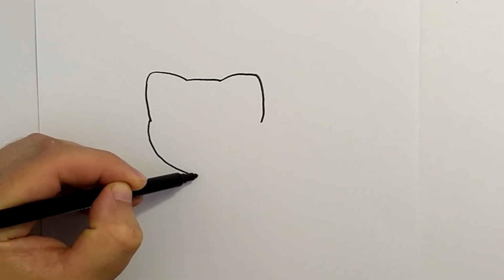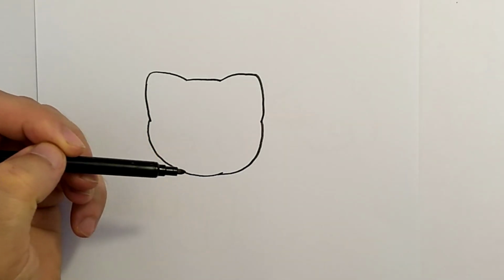How to Draw Cheez from Minive | Learn to Draw step by step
Hey there, art enthusiasts! Welcome back to Pablo ART, your go-to destination for all drawing tips! Today, we're going to learn how to draw Francine, a popular character from the beloved game Animal Crossing. So, grab your pencils and let's get started! 🎨✏️